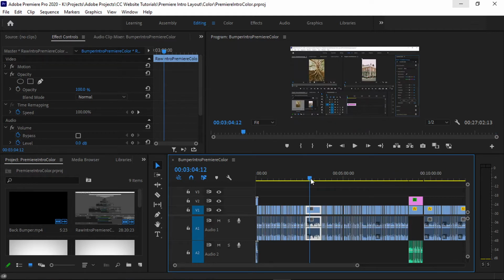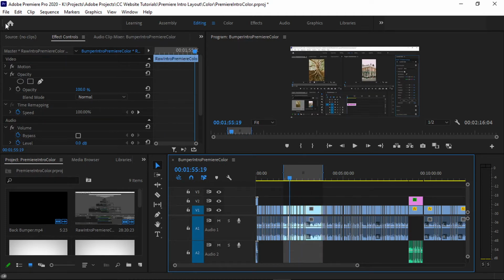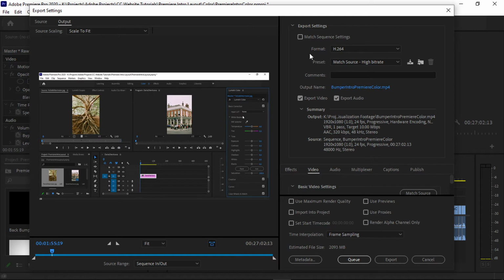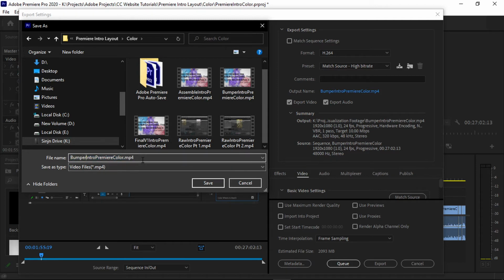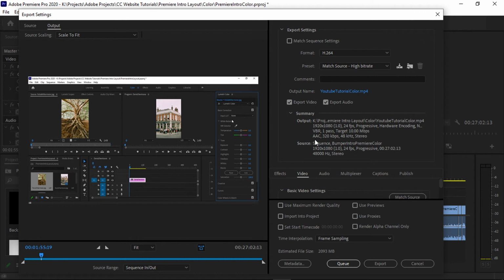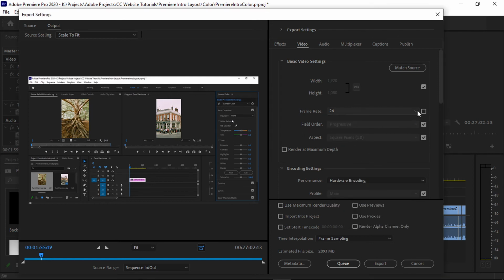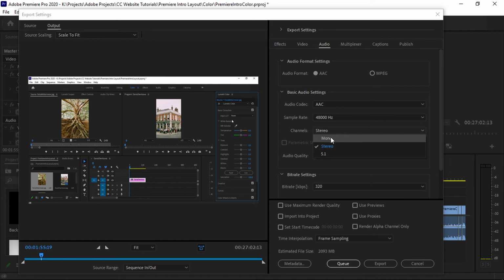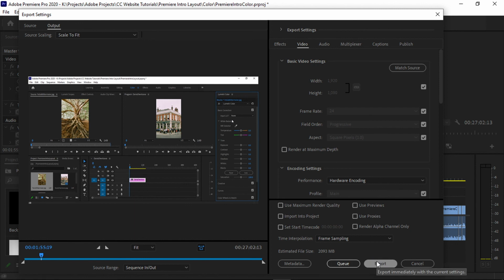Adobe Premiere Pro – Exporting Your Sequence – Adobe Creative Campus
Exporting your sequence in Adobe Premiere Pro.